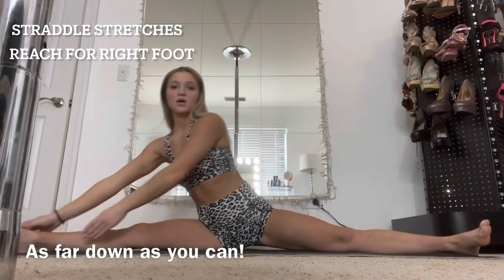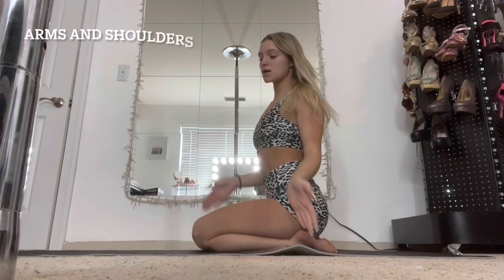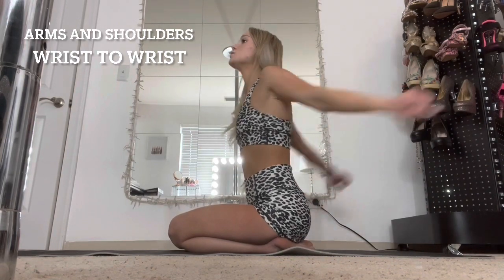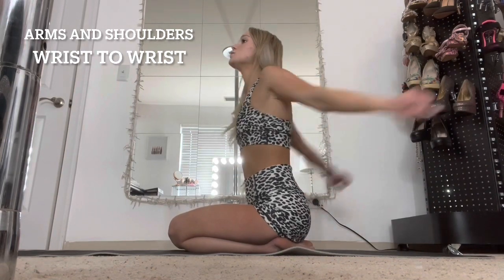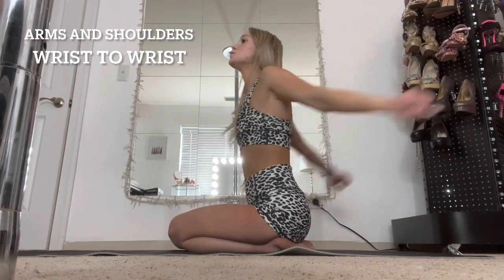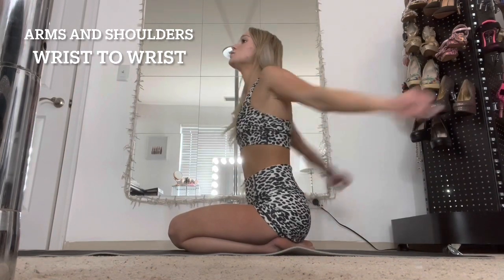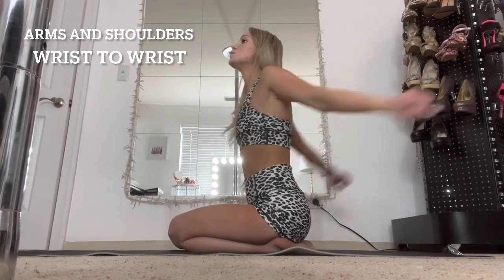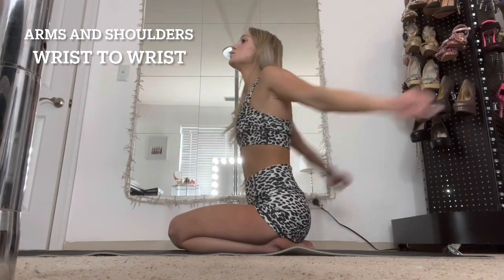GET YOUR SPLITS! STRETCHING TUTORIAL *HIGHLY REQUESTED!!*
TIMECODES:
0:00 Intro
1:00 Straddle Stretches
2:27 Arms and Shoulder Stretches
3:13 Wrist Stretches
4:04 Ankle Stretches
4:14 Back Stretches
4:54 Splits Stretches
5:15 Left Split Stretches
6:43 Right Split Stretches
7:27 Middle Split Stretches
8:57 Hip, Shoulder, Back Stretches
10:10 Outro